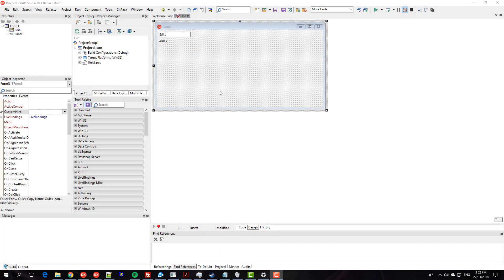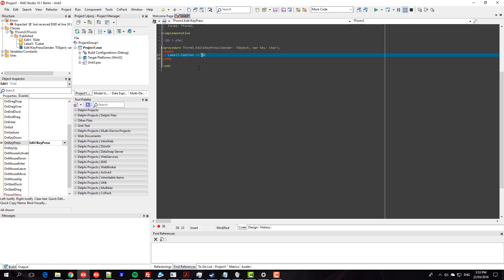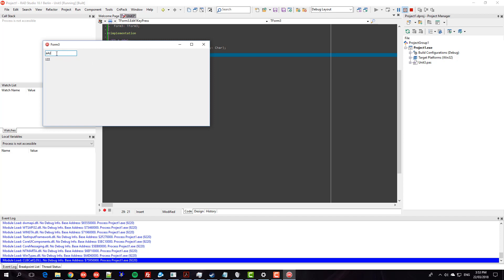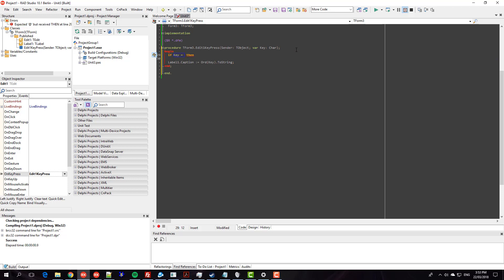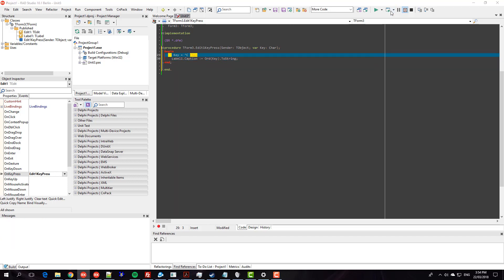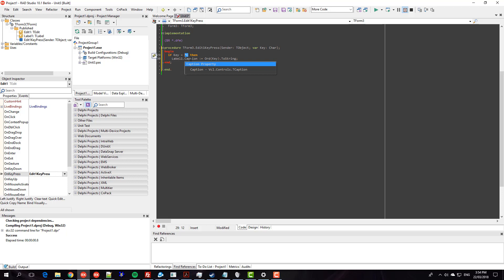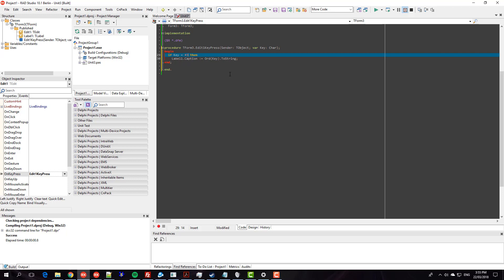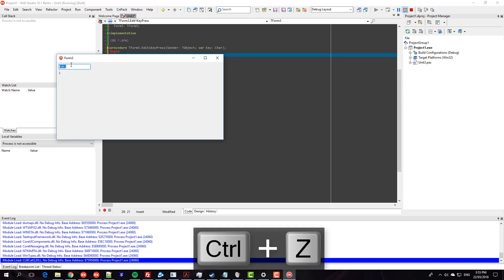Obscure ^C Syntax - Delphi #130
Looking at obscure Delphi character syntax, in that you can use ^C to represent CTRL+C or #3 in your code - good to know if you are working on legacy code.